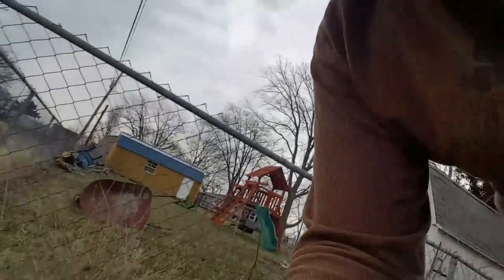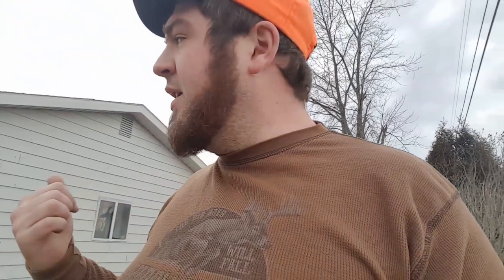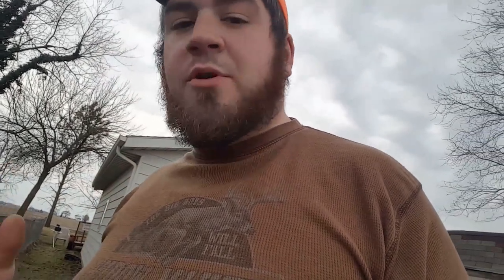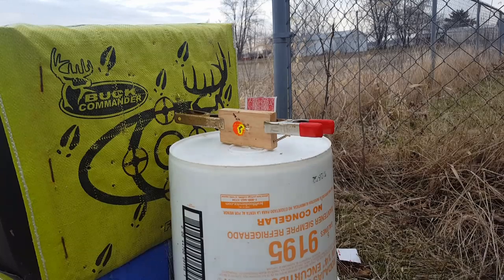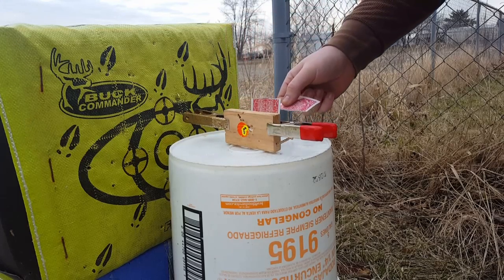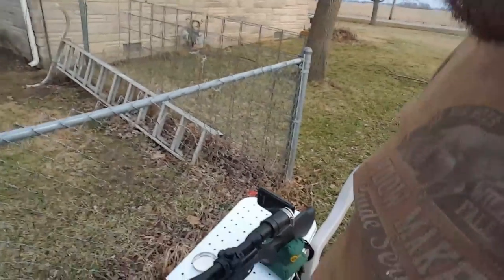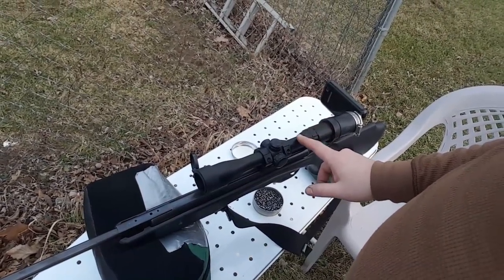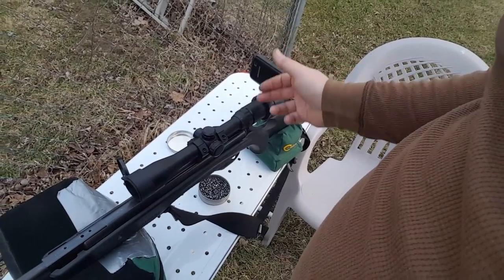How "DEADLY ACCURATE POWERFUL" Are Modern Day Air Rifles?pt13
Today, I set out to show the true accuracy and power of a modern day air rifle by trick shooting - splitting a playing card
Distance: 20yd
Air Rifle: Crosman Phantom .177 1000fps (lead)/1200fps(alloy)
Scope: Centerpoint AR22 3-9x32 Mildot Rimfire/airgun
Pellets: Crosman Premier Ultra Magnum - 10.5gr

22 cal air rifle hunting,
22 caliber air rifle hunting,
50 caliber air rifle hunting,
9mm air rifle hunting
Spring air rifle accuracy tips,
air rifle accuracy tips,
tips for air rifle accuracy,
Accuracy .177 vs .22,
.177 pellet accuracy test,
Best .177 pellet accuracy,
Air rifle accuracy .177 vs 22,
Lead pellet,
Alloy pellet,
.177 flesh ballistic test,
.177 penetration test,
1200fps air rifle,
1000fps air rifle,
air gun accuracy,
airgun accuracy,
airgun hunting,
air gun hunting 2016,
air gun hunting squirrel,
air gun hunting deer,
air gun hunting big game,
air gun hunting dove,
air gun hunting hogs,
air gun hunting fish,
air gun hunting small game,
air gun hunting snakes,
air gun hunting pigeon,
air gun hunting bird,
airgun hunting bear,
airgun hunting boar,
air gun boar hunting,
air gun hunting duck,
airgun hunting small game,
air gun big game hunting,
gamo airgun hunting,
pcp airgun hunting,
airgun pistol hunting,
air pellet gun hunting,
air gun sniper hunting,
spring airgun hunting,
airgun hunting turkey,
airgun hunting tips,
air gun turkey hunting,
airgun hunting videos,
hunting birds with airgun,
airgun rabbit hunting,
177 airgun hunting,
.22 airgun hunting